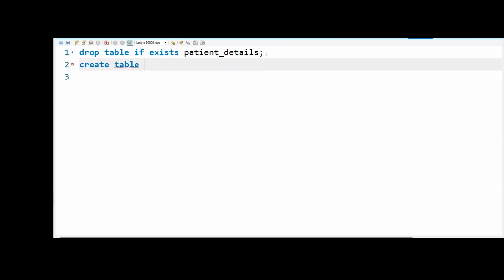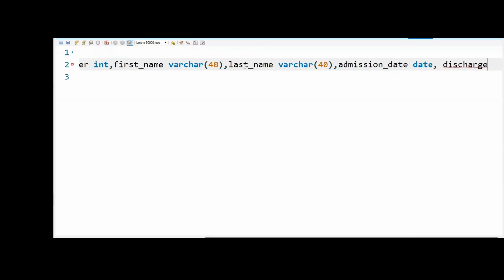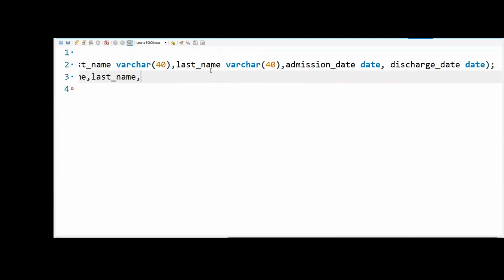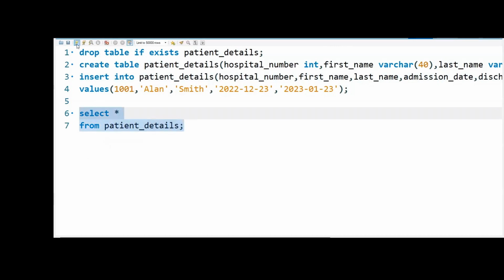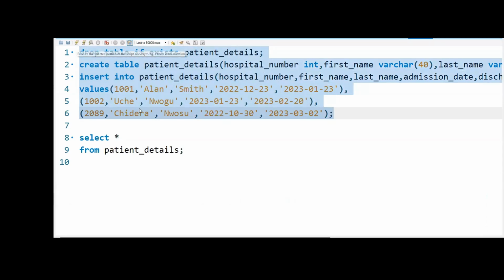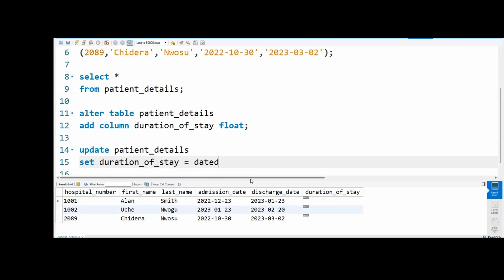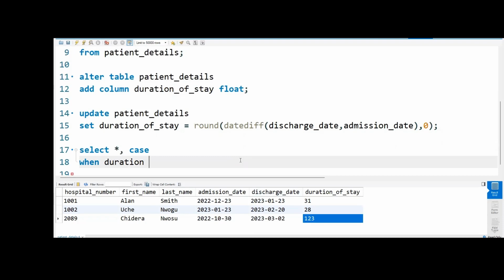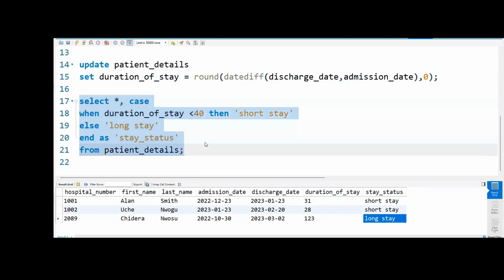Writing a Case statement in SQL(Started from creating a table)